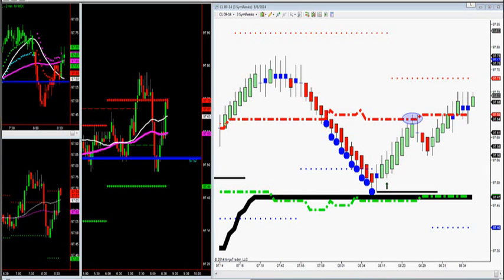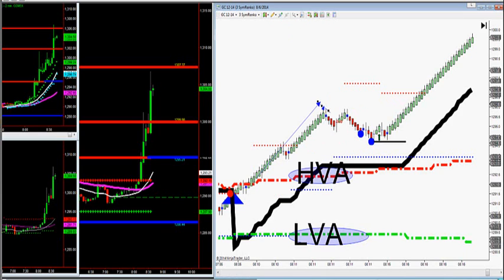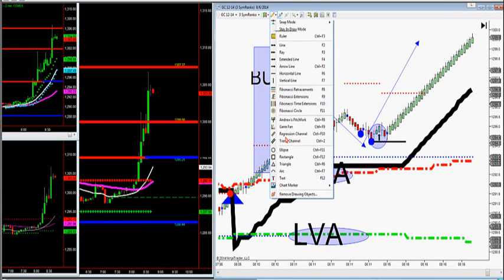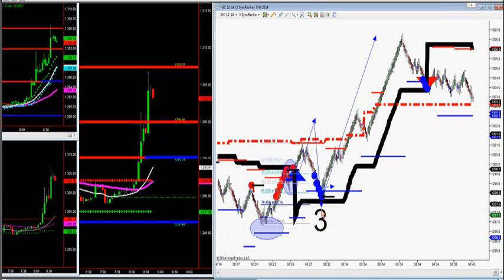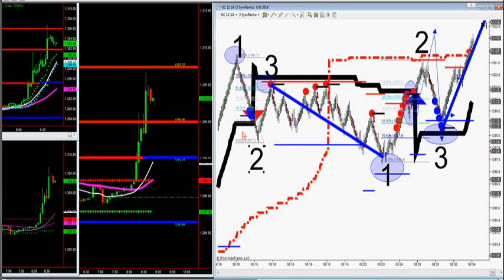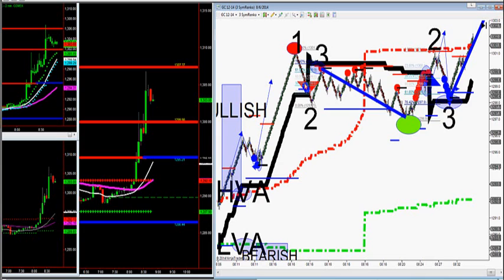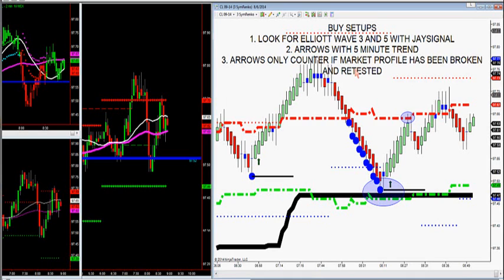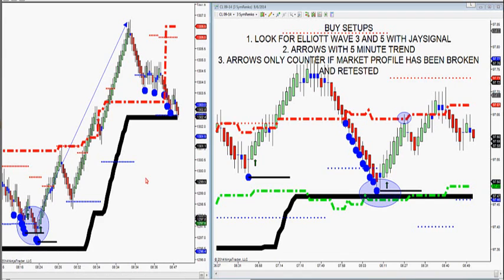8-6-14 Explosive Move In Gold with JaySignal